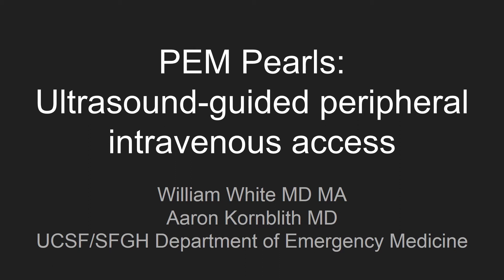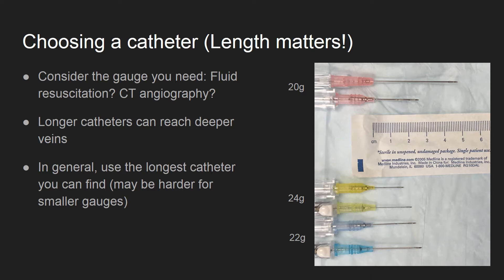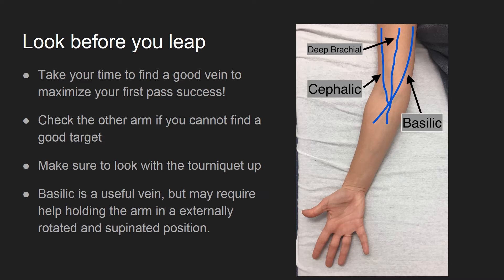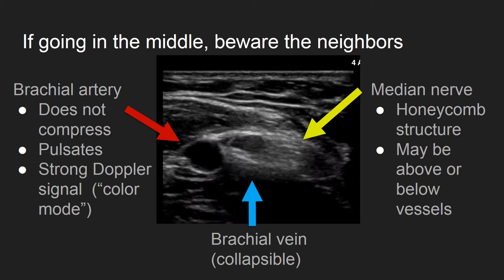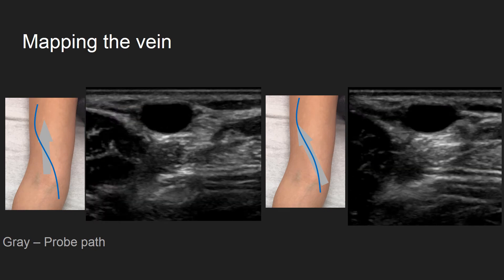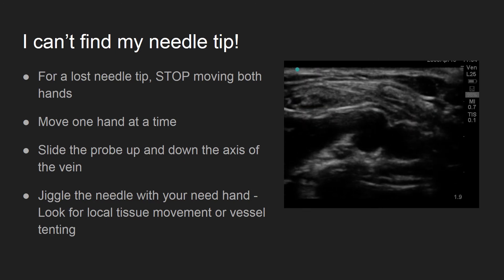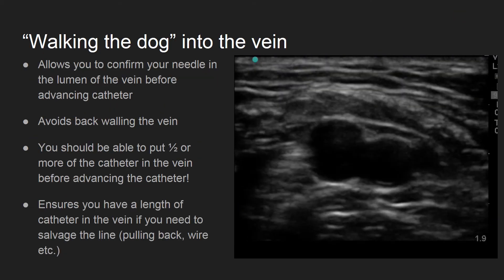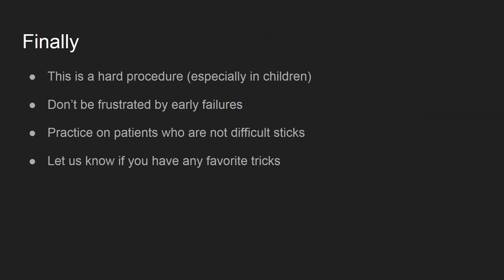PEM Pearls: Ultrasound Guided Peripheral IVs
Dr. William White MD MA
Dr. Aaron Kornblith MD

Tips for Ultrasound Guided Peripheral IV Placement